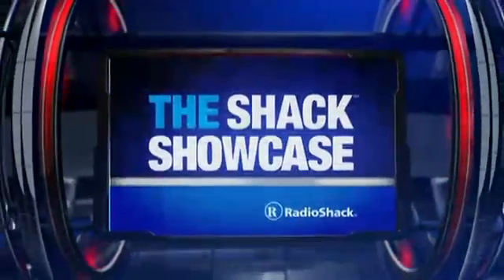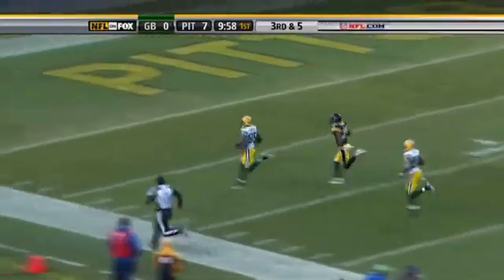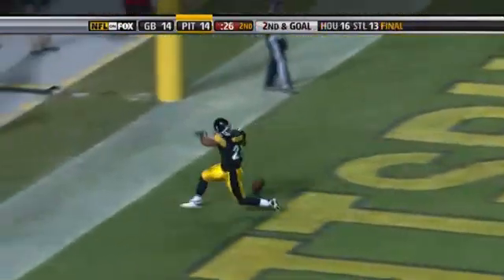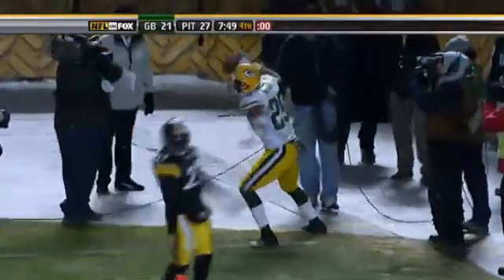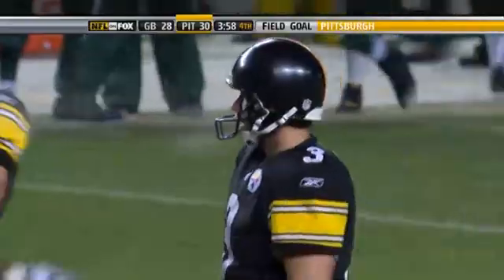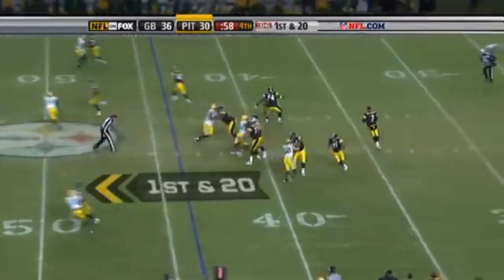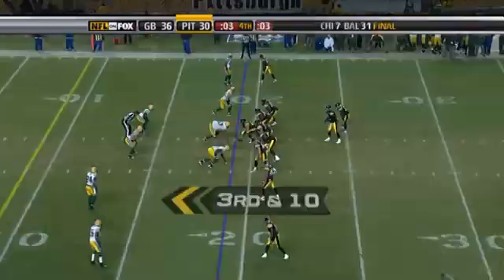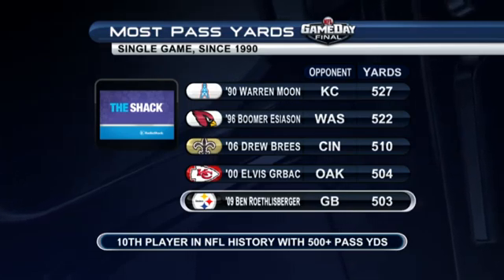Packers vs Steelers 2009 Week 15